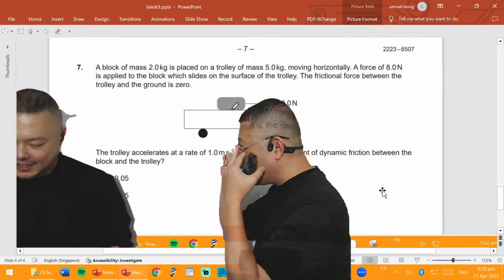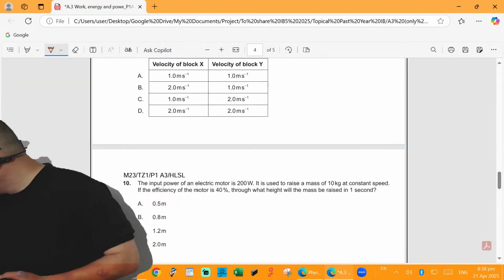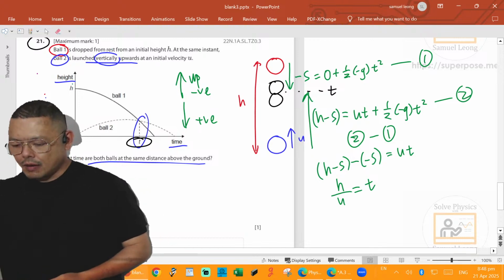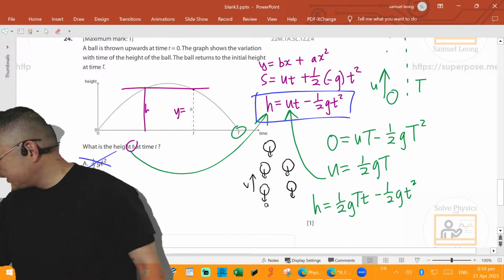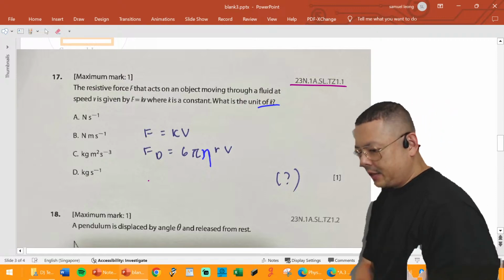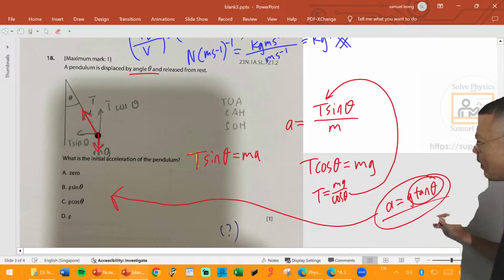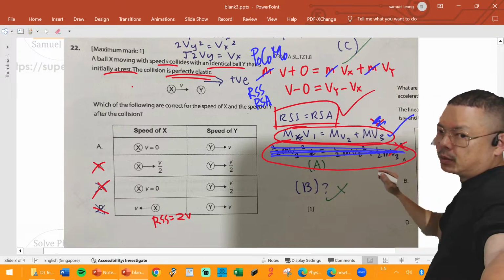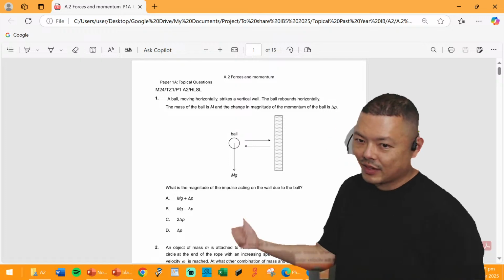PHYSICS - IB A1A2 Consult 21 Apr Mon 2025 - Solve Physics with Samuel Leong